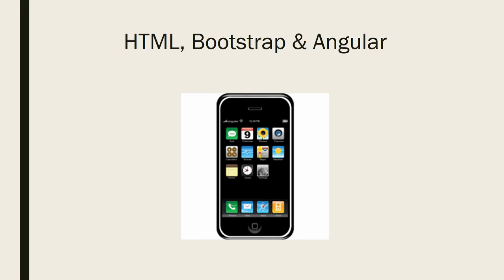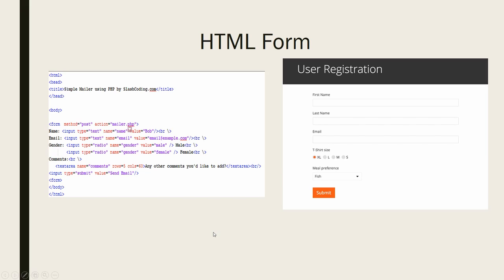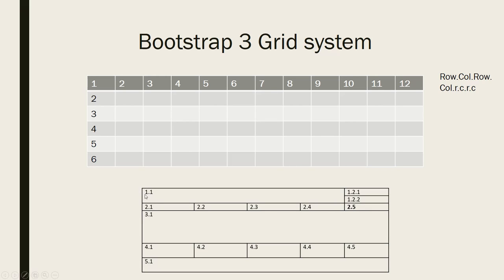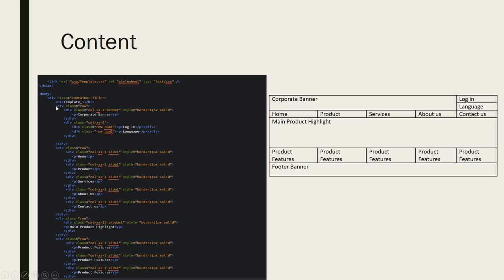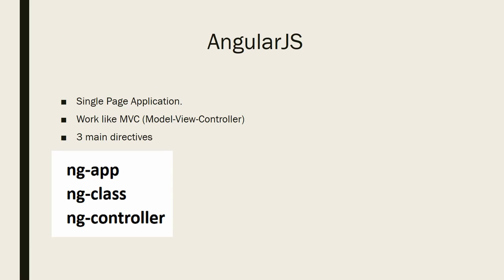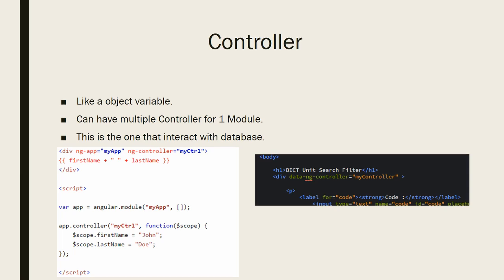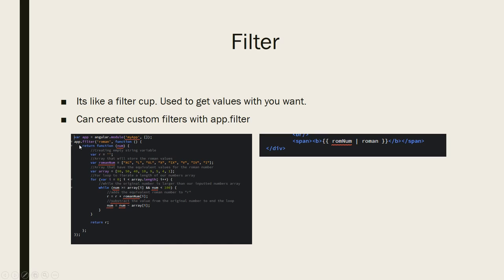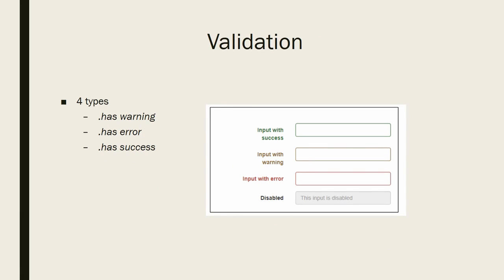PT 7 1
General Idea about MVC HTML, Bootstrap and ANgularjs